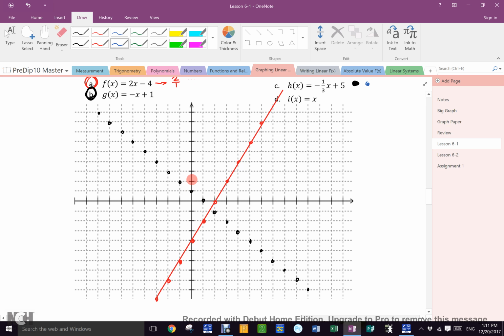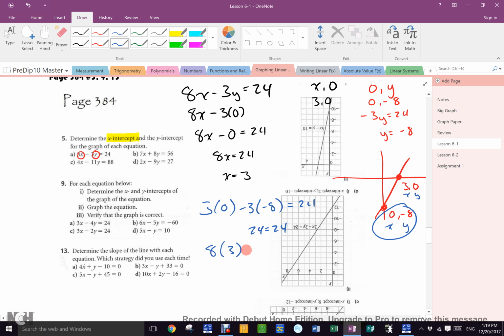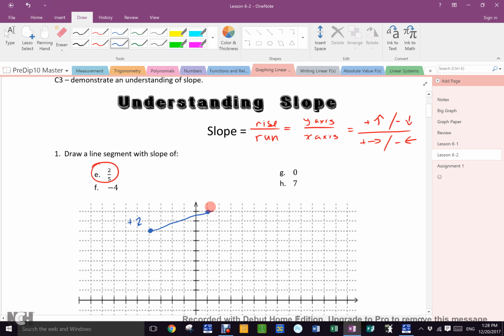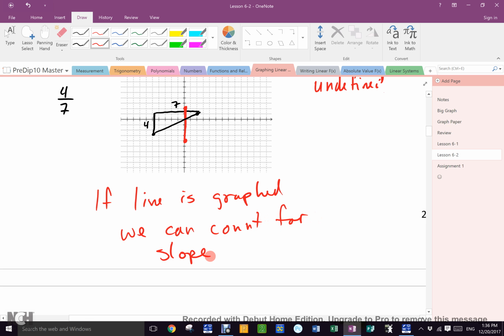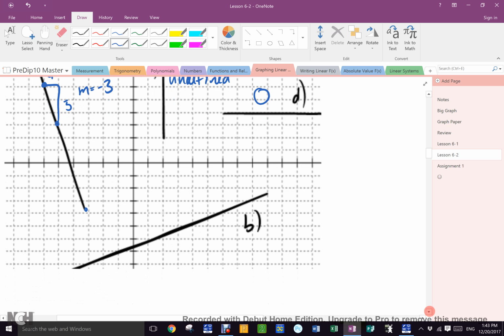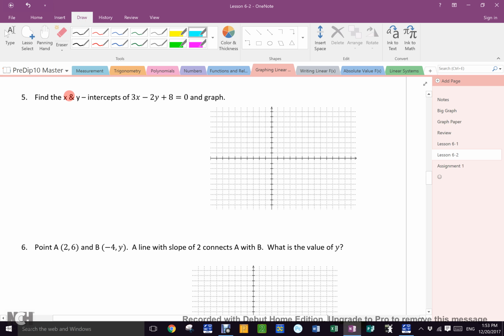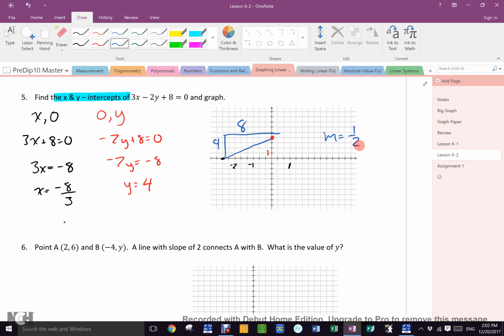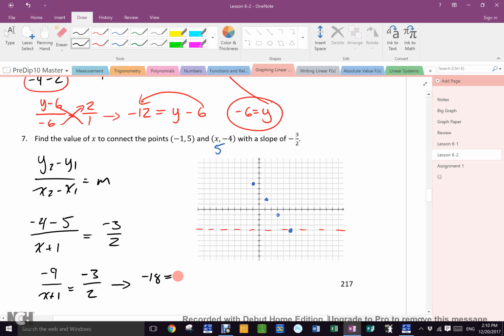Dec 20 Block D Understanding Slope